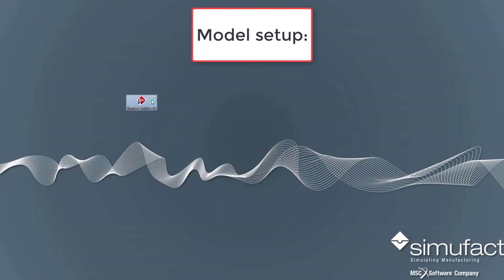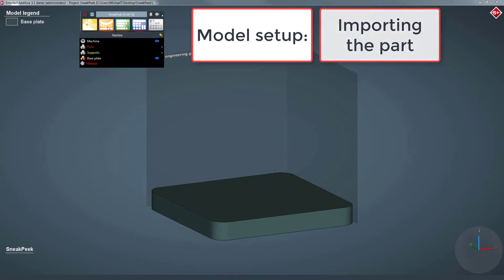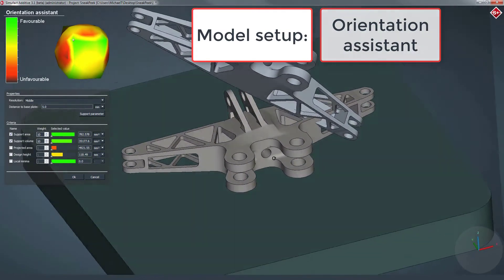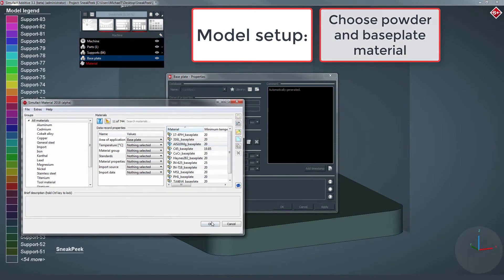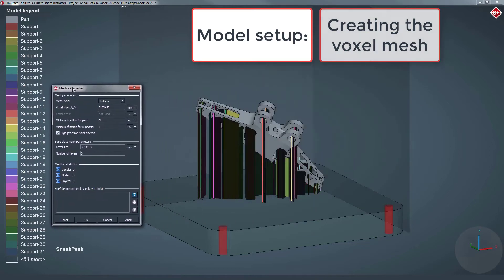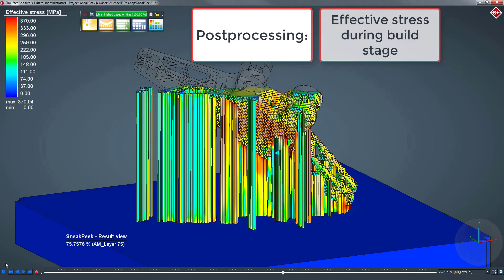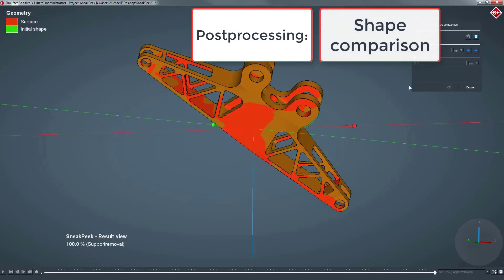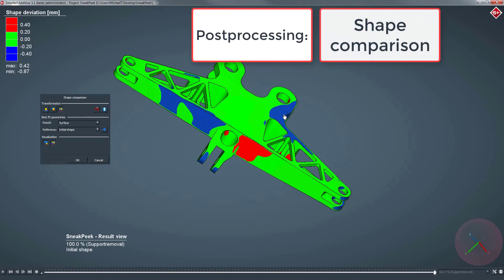Sneak Peek video on Simufact Additive 3.1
Watch the sneak peek video and get first insights into the top new highlights in the upcoming Simufact Additive 3.1 release. Learn how the orientation assistant determines the best build orientation or how the automated distortion compensation helps you to improve your daily work in metal additive manufacturing. Discover all top new features on our what’s new

Simulation of manufacturing processes with Simufact: Knowing the outcome before you begin.

Simulate and optimize manufacturing processes for metal working – this is the goal of the software solutions Simufact Forming, Simufact Welding and Simufact Additive. The software tools enable precise simulation of different processes and procedures in the manufacturing industry. Simufact Forming helps to simulate forming technology; Simufact Welding allwos to simulate welding processes and Simufact Additive allows to simulate 3D printing processes.

Process simulation helps to move the design and optimization of manufacturing processes to the virtual world of computers.